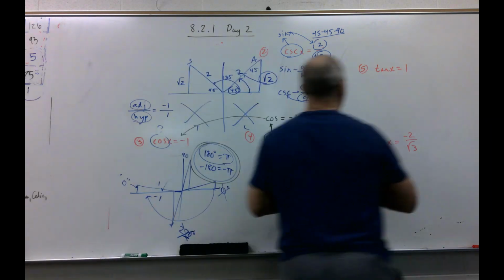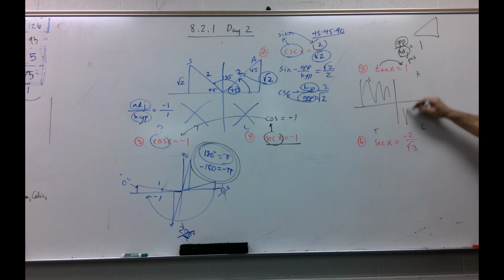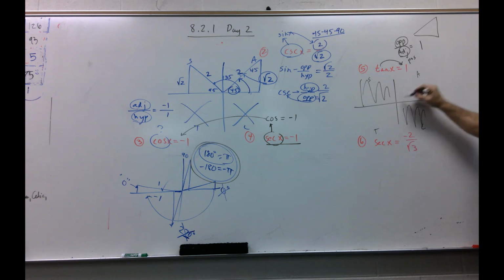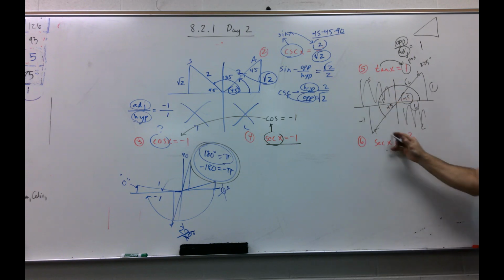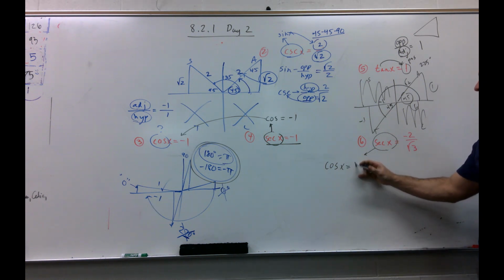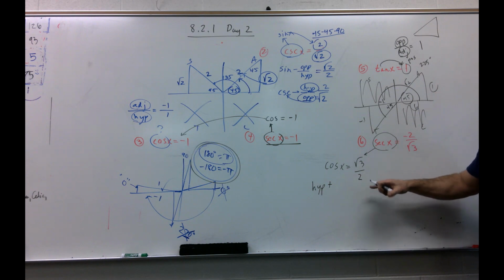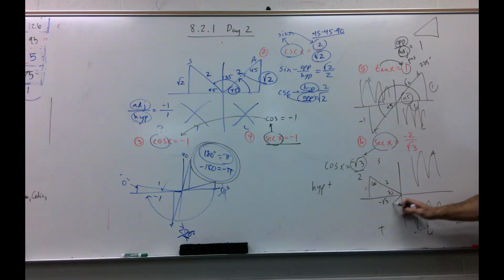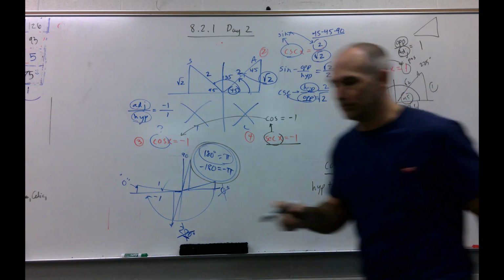Pre-Calc B-8.2.1: Inverse Trigonometric Functions (Part 2)